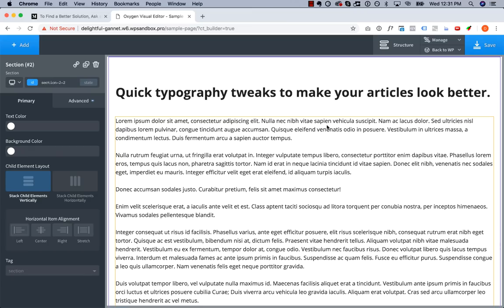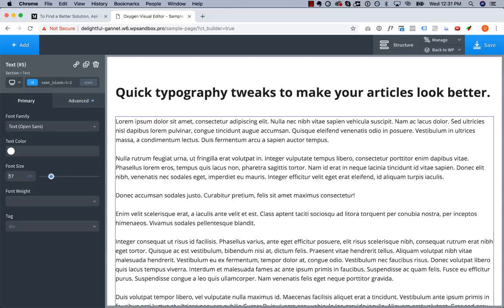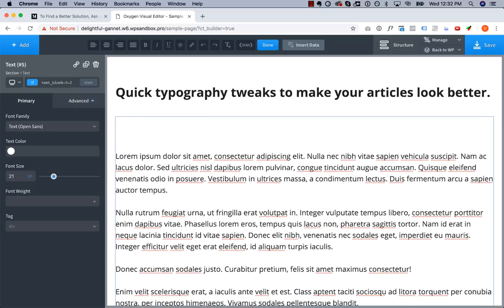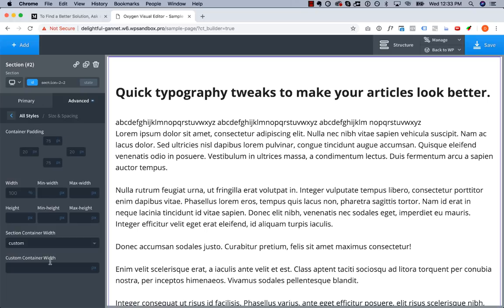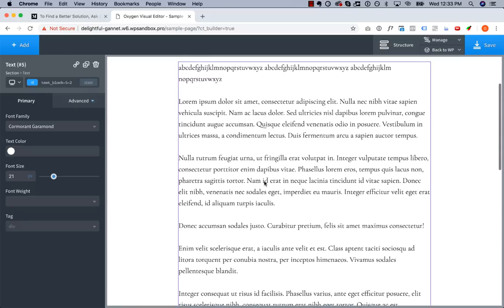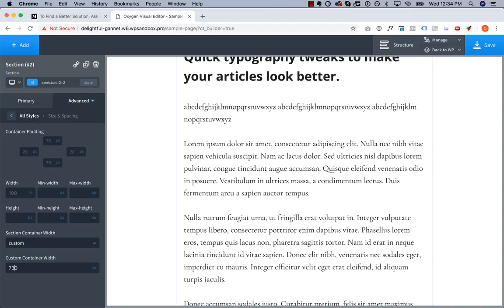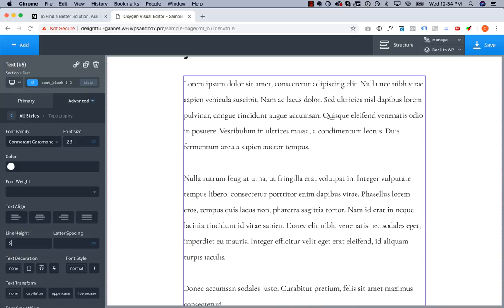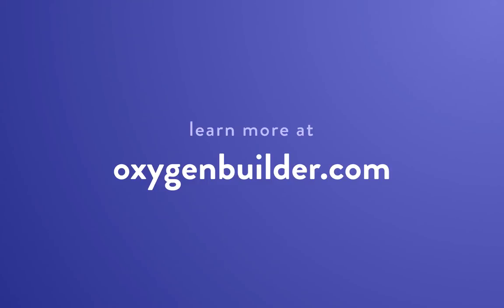Design Rules: Typography Tips For Readable Long-Form Content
EPISODE 3 - New episodes released weekly.

In this episode, learn a few simple tweaks to make your articles easier to read.

to learn more about Oxygen, the visual website builder for WordPress featured in this video.